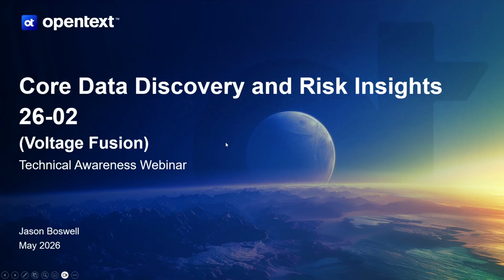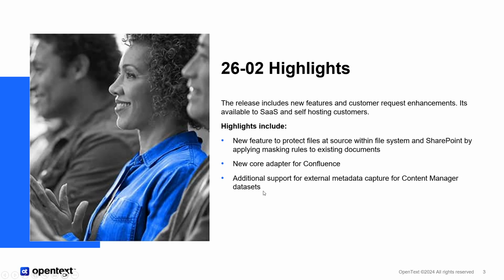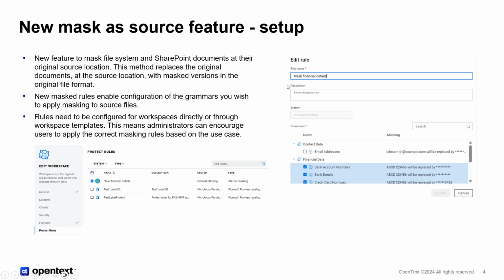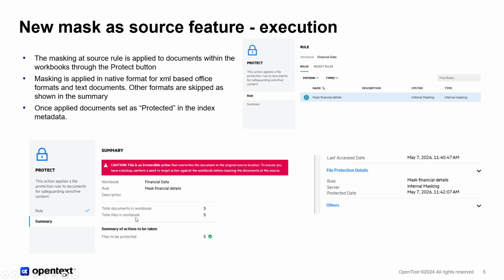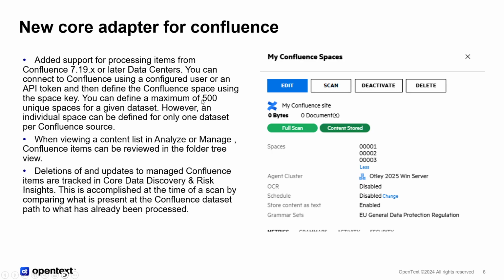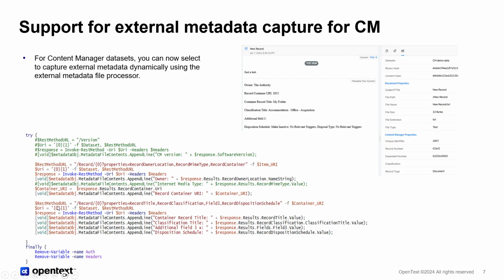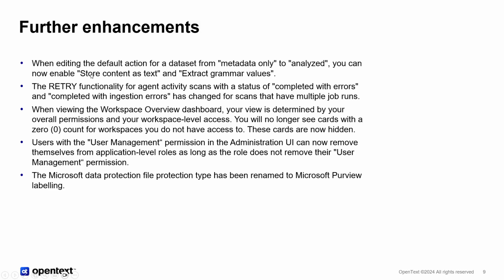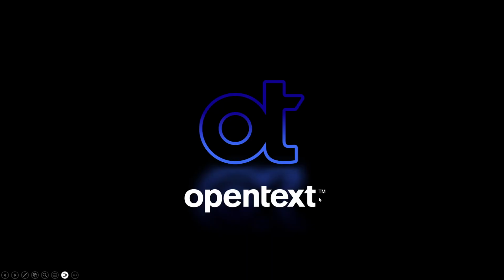Core Data Discovery and Risk Insights 26 02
OpenText Data Security Platform Technical Awareness Webinar